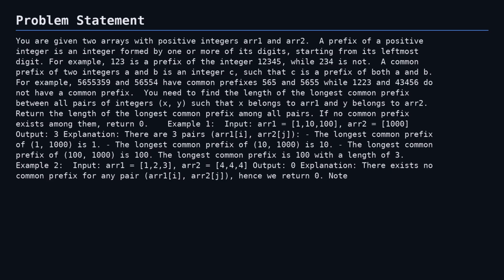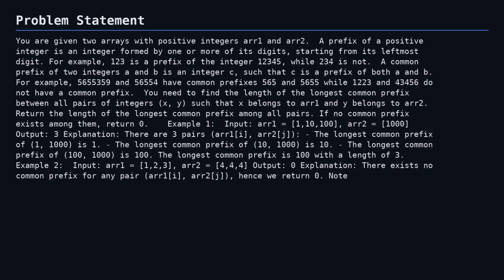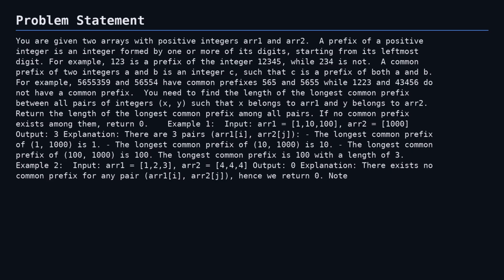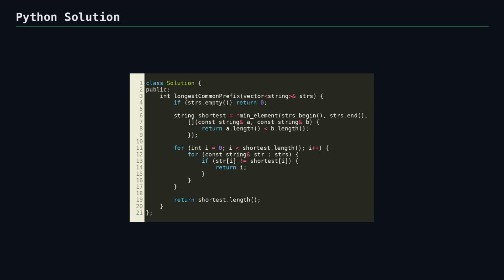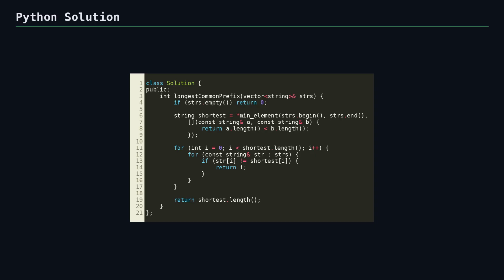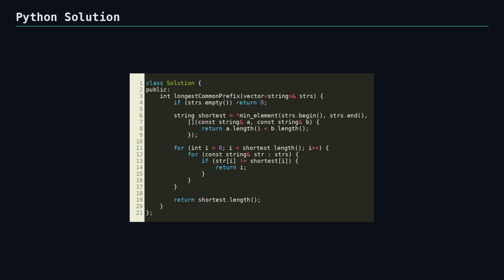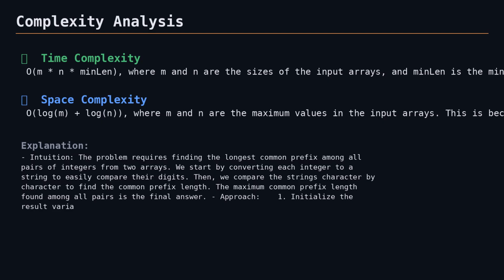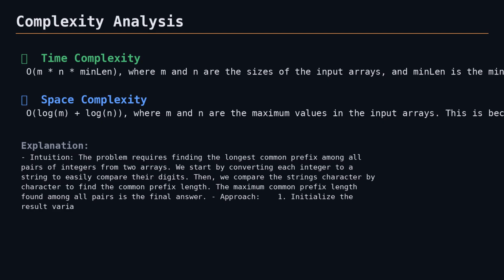LeetCode Daily 2026-05-21 | #3329 Find the Length of the Longest Common Prefix [Medium] | Python Sol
📌 Problem: Find the Length of the Longest Common Prefix
🏆 Difficulty: Medium
🏷️  Topics: Array | Hash Table | String | Trie

📖 In this video:
• Problem walkthrough
• Intuition & approach
• Python solution with explanation

💡 Solution Summary
- **Intuition**: The problem requires finding the longest common prefix among all pairs of integers from two arrays. We start by converting each integer to a string to easily compare their digits. Then, we compare the strings character by character to find the common prefix length. The maximum common prefix length found among all pairs is the final answer.
- **Approach**:
  1. Initialize the result variable to 0 to store the maximum common prefix length.
  2. Iterate through each pair of numbers from the two arrays using nested loops.
  3. For each pair, convert the numbers to strings and fin